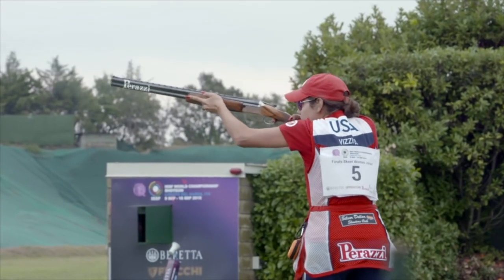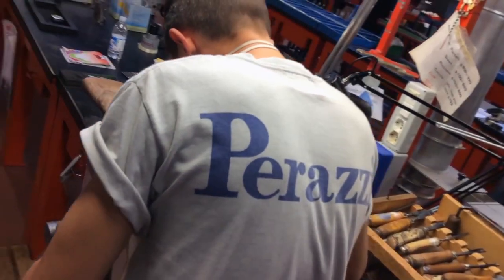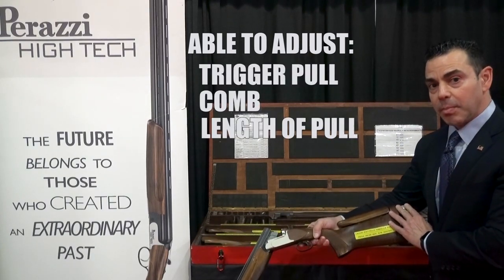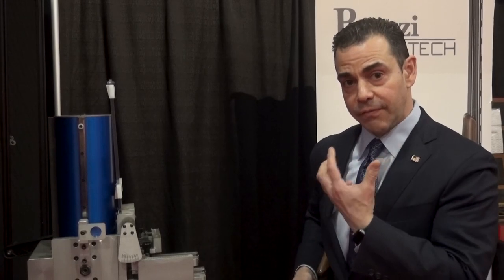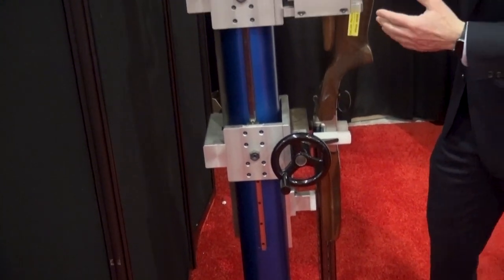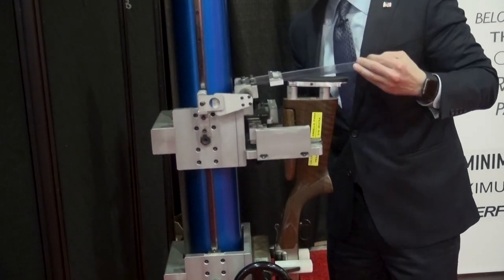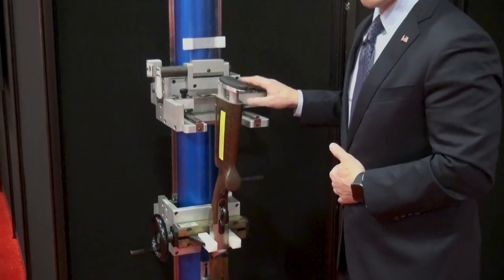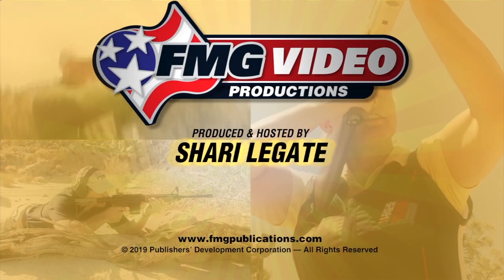The Making Of A Custom Shotgun Stock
Perazzi USA shows how they measure and customize their gun stocks to fit the shooter.